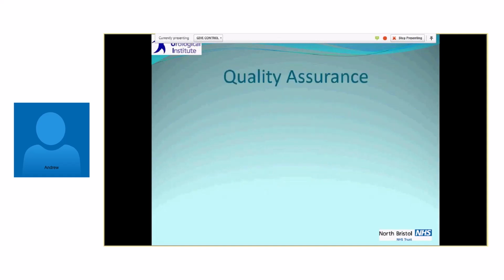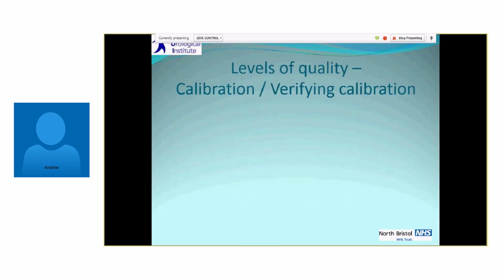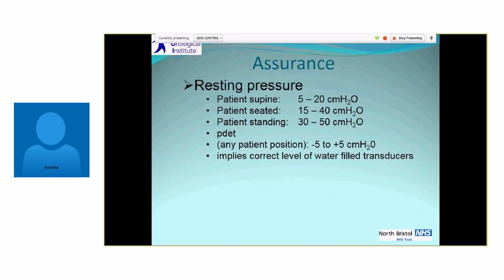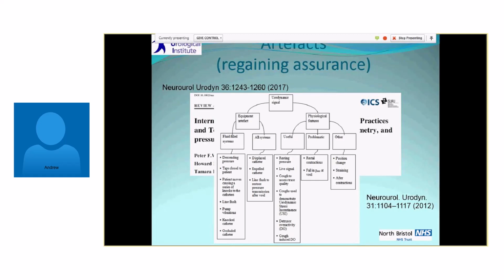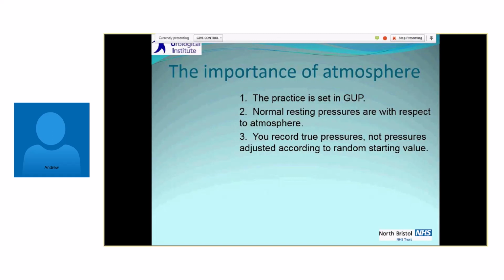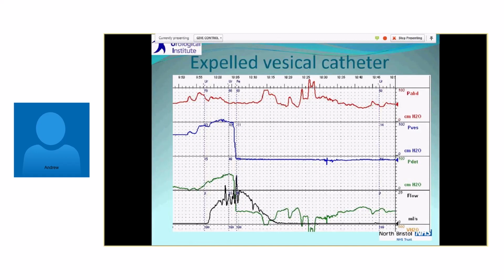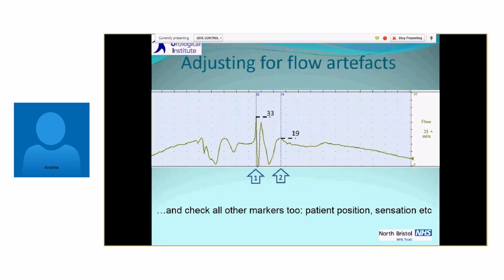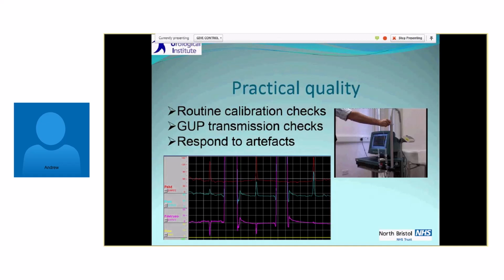Andrew Gammie Express Learning - Quality Assurance in Urodynamics Studies in Men